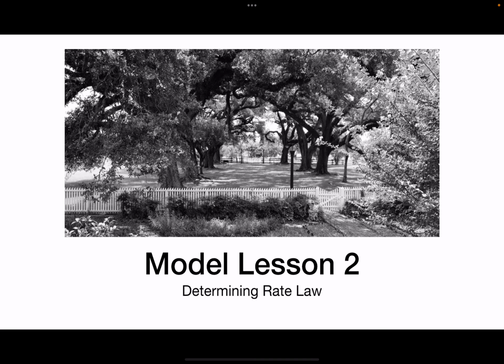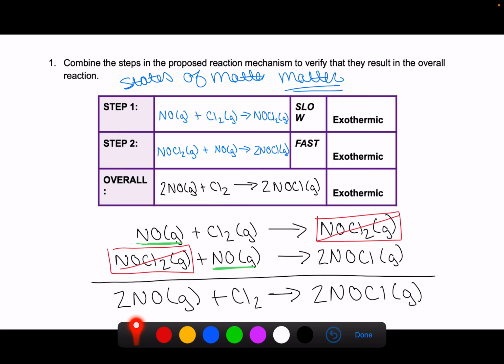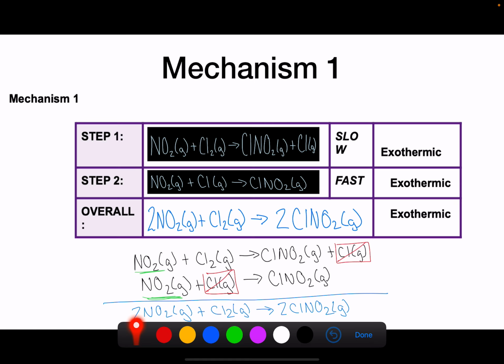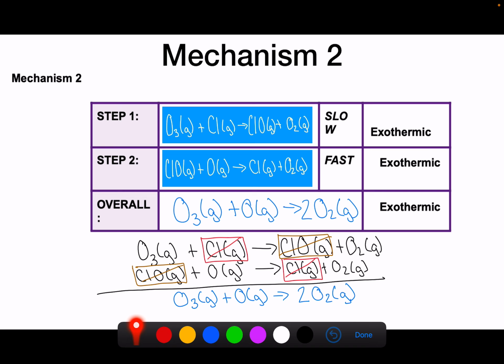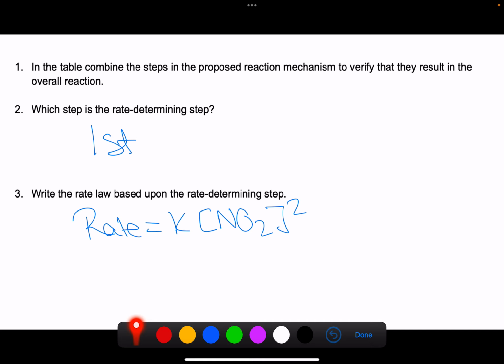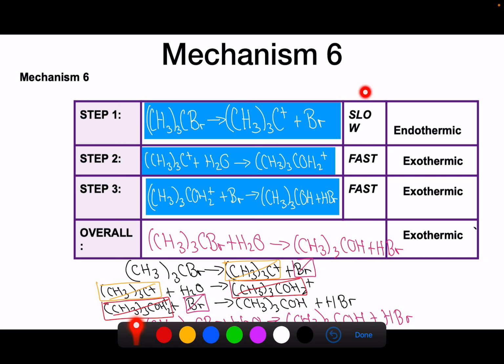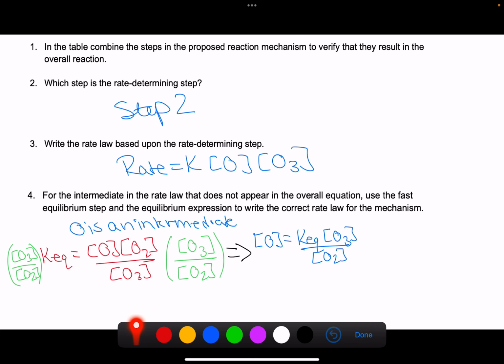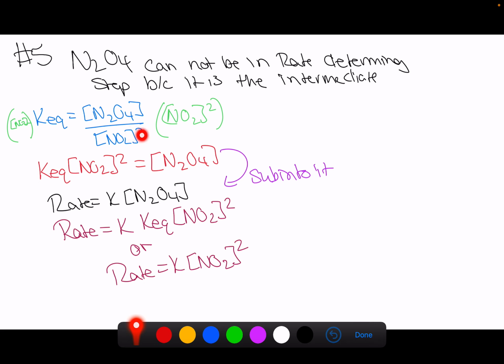DCAP Kinetics Mechanism HWK